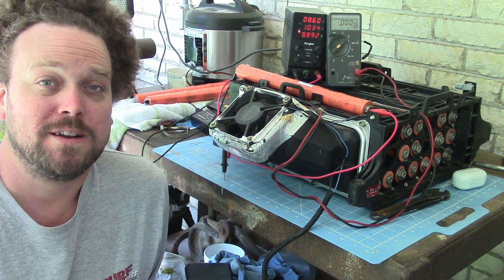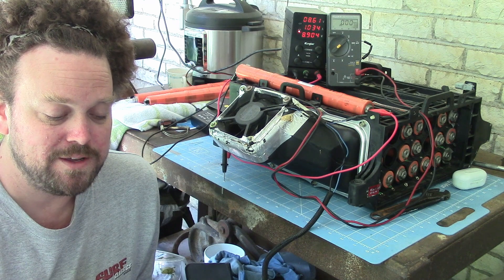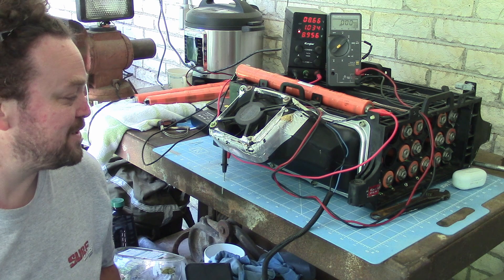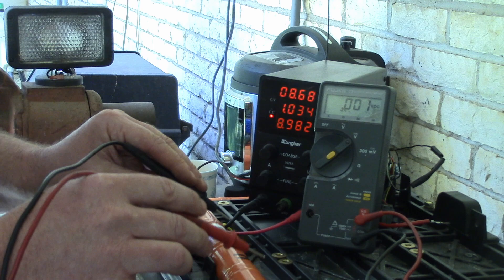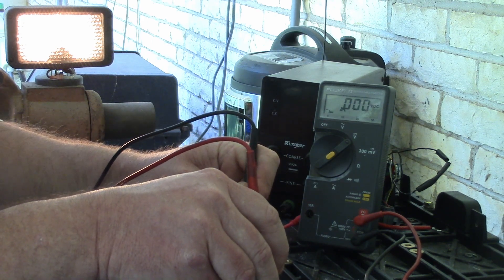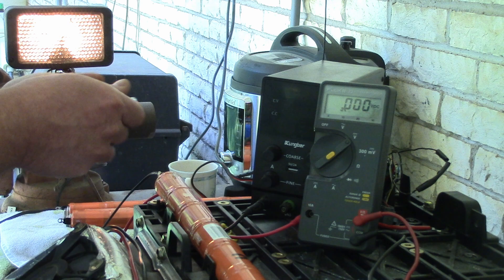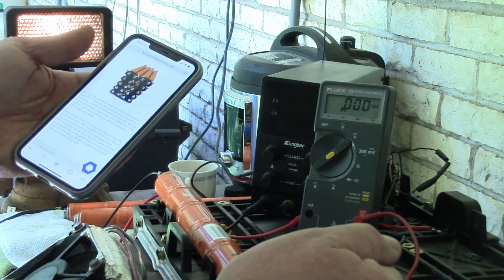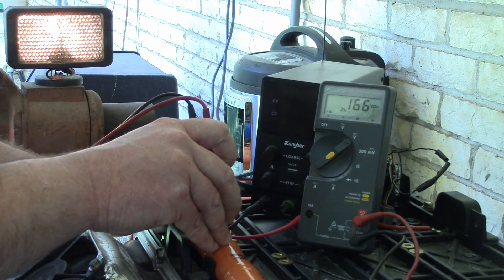Discharging Honda Insight IMA Too Low Might Cause More Harm if Pack is Already in Bad Shape.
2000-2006 Honda insight. Discharging a hybrid battery pack can cause a weak cell to reverse its polarity and further weaken the already compromised   nickel metal hydride battery (NiMH or Ni–MH) cell.  The first thing I tried when I bought my Honda Insight was grid charging and discharging the battery. Now that I know more about the condition of my batteries I'm convinced that discharging as low as I could did more harm then good. Also I have decided to do stick level work on my Insight's IMA Hybrid battery to bring it back to life and pass state inspection. I have bought 20 used and untested sticks from Bumblebee Batteries (link below) giving me a total of 40 sticks to sort from and pick the best ones to install into my DIY IMA Battery refurbishment project.

I also recommend heavy consumption of there we have years and years of experience from a huge community fixing absolutely every aspect of the Honda Insight, Honda Hybrids and Hybrid vehicles as a whole. They have much to teach us and all we have to do is listen.